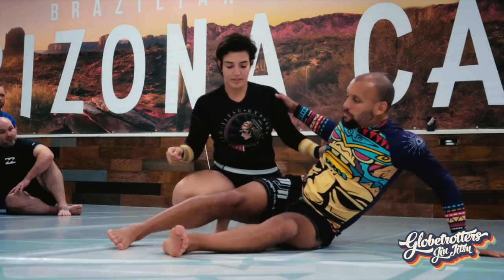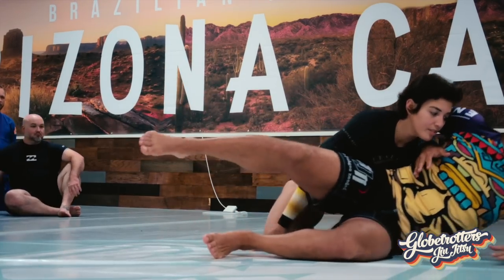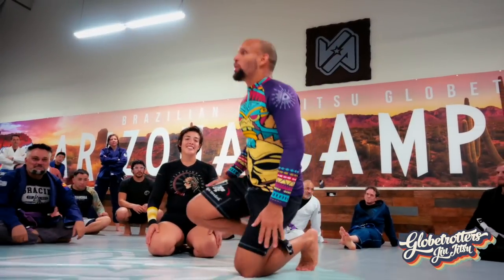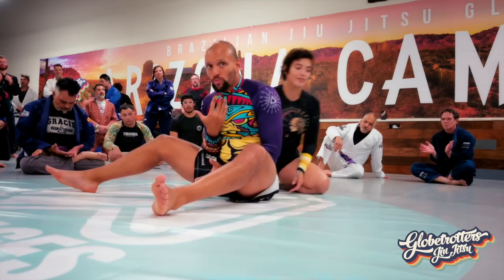Arizona Camp Nov 2022: Butt Judo: Throwing people while seated with Charles Harriott